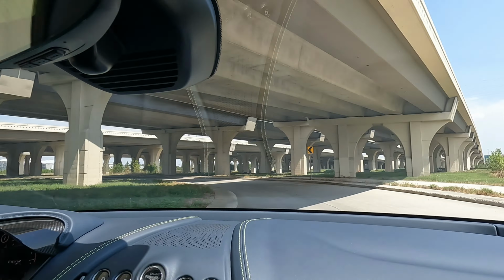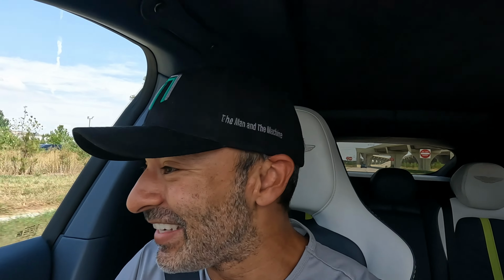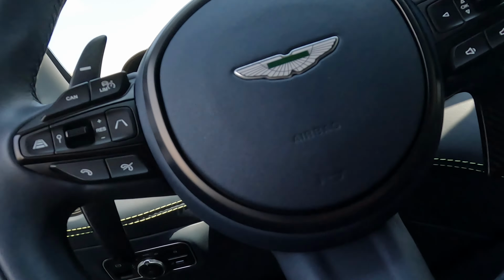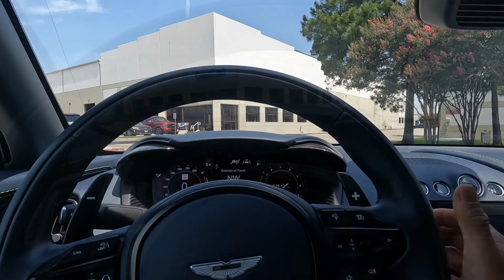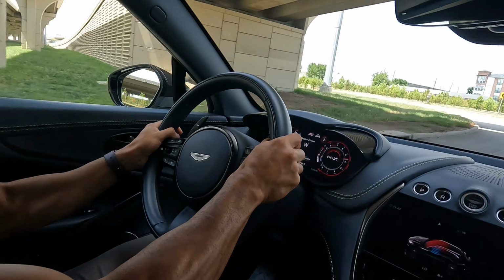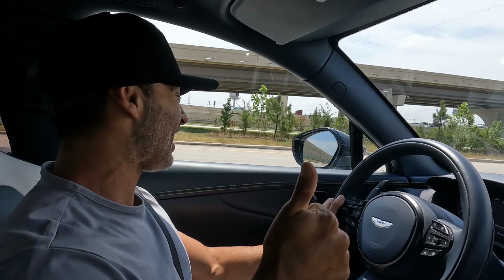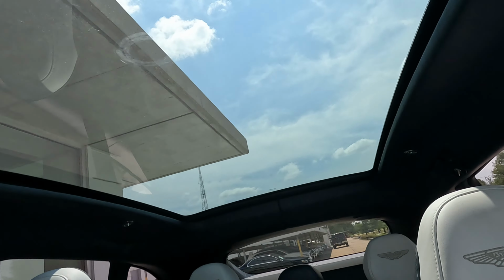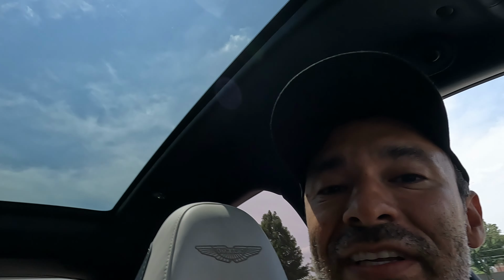Aston Martin DBX 707 | APPROVED! Why You Should Consider Buying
Please join The Man and The Machine fam and bring your whip!  We welcome everyone!

0:00 The Preview and Intro
0:35 Montage of the ALL NEW DBX 707
1:52 Walkaround of the Aston Martin DBX 707
5:00 Startup and Passenger Ride in the DBX 707
7:50 Revs and Test Drive of the DBX 707
10:22 Wrap and Final Look Inisde the DBX 707

After driving the first Aston Martin SUV when the DBX was released, we couldn't resist getting behind the wheel of the all new 707.  It is touted as the most powerful SUV manufactured.  Now, can it prove to be a podium contender amongst it's peers?

Credits

Cars
Aston Martin DBX 707
Aston Martin DBX
Aston Martin V12 Vantage